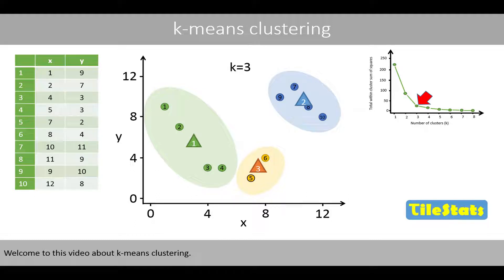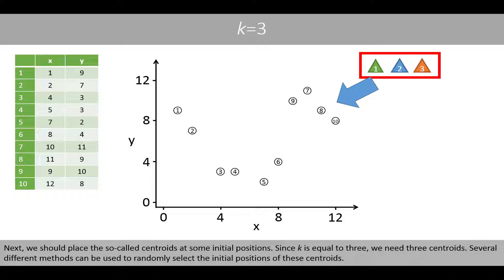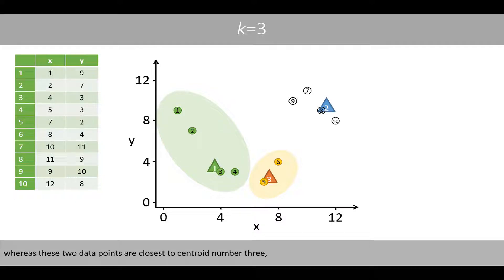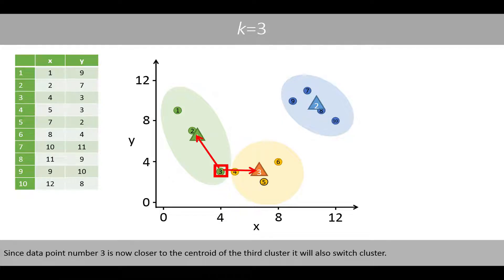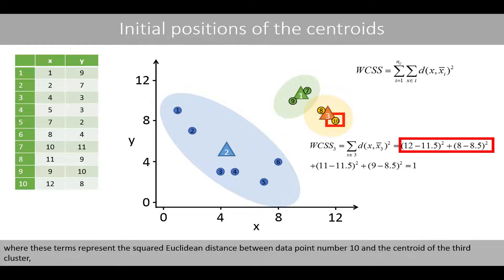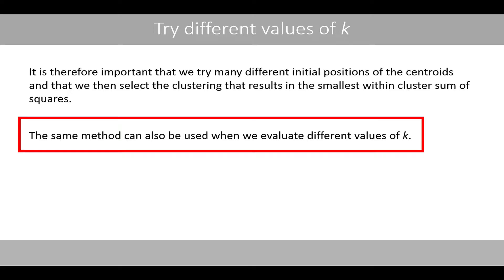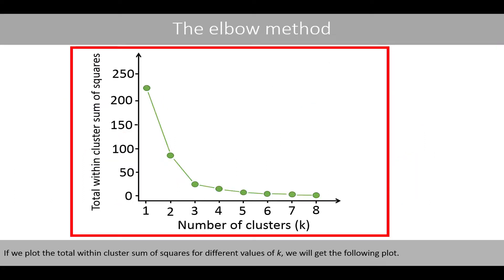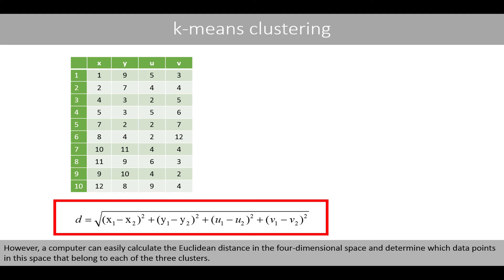k-means clustering - explained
1. How the method works
2. How to calculate the within-cluster sum of squares (05:37)
3. How to select k based on the elbow method (08:15)